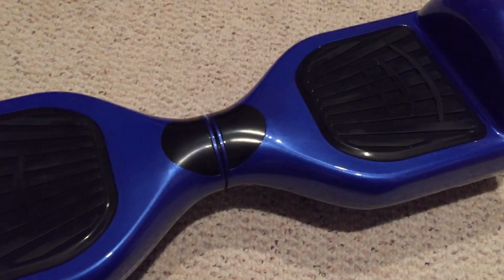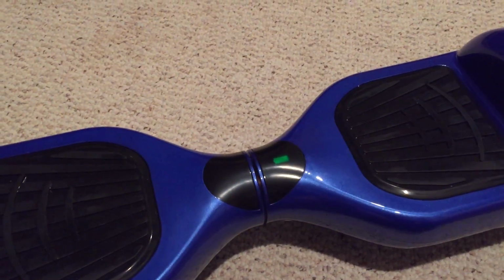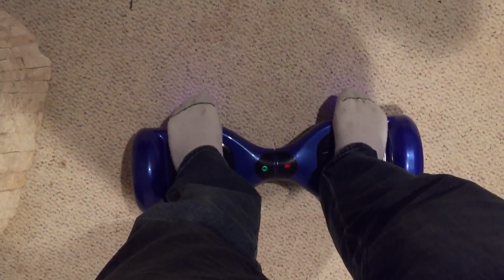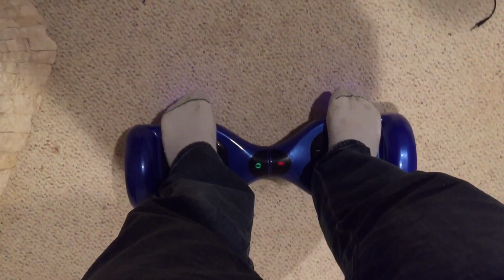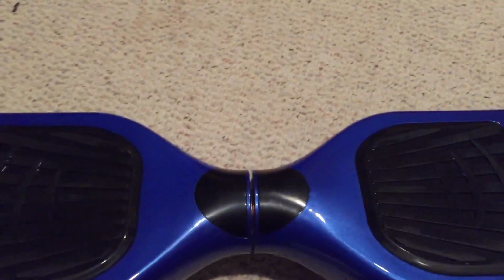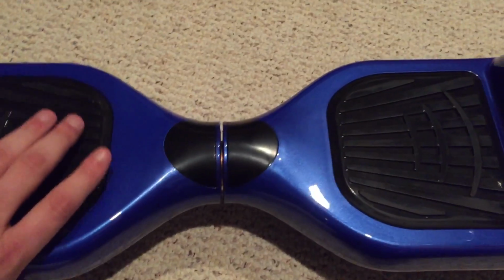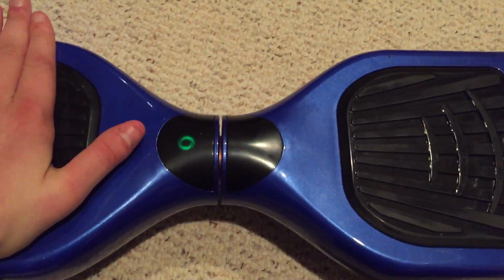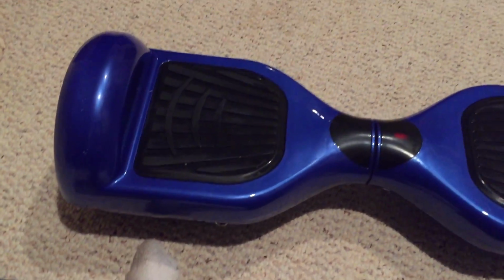Hoverboard Battery UPDATE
For My Hoverboard It Takes Exactly 3 Hours For It To Go From Completely Dead To Fully Charged. Charging Times May Slightly Differ On Others.